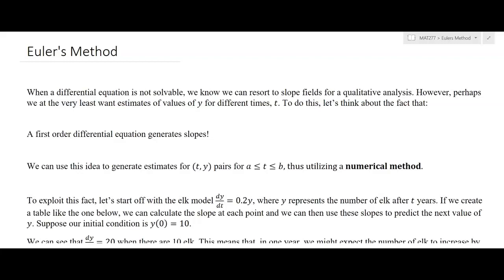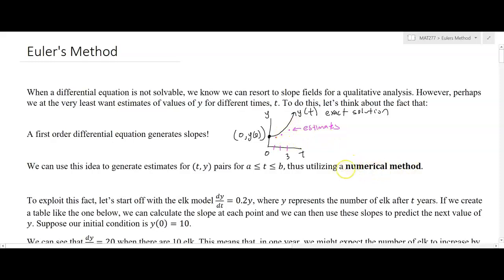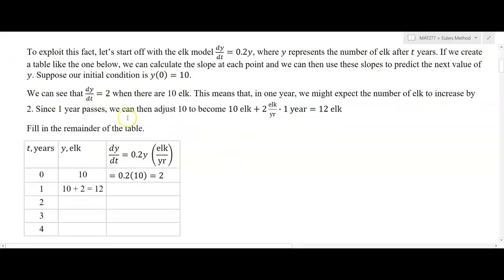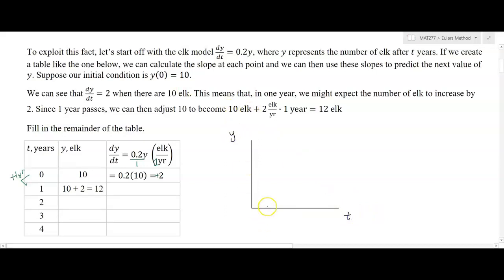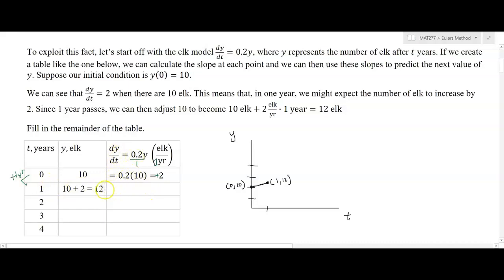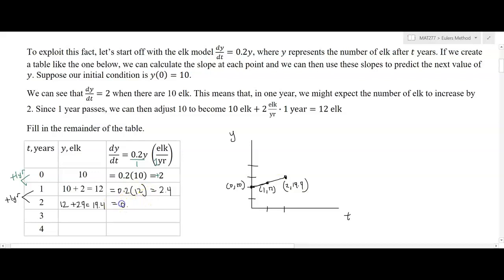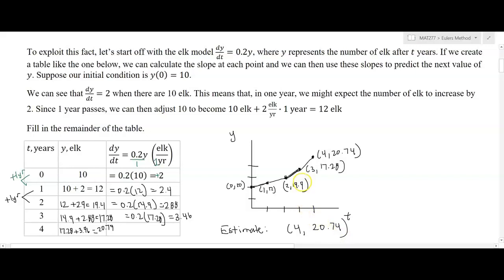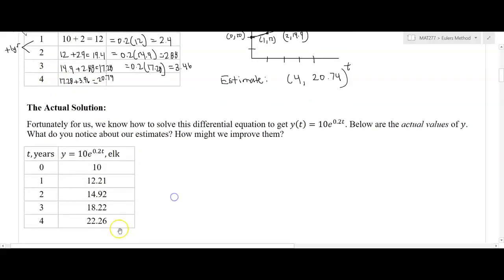Euler's Method for ODE's - Part 1